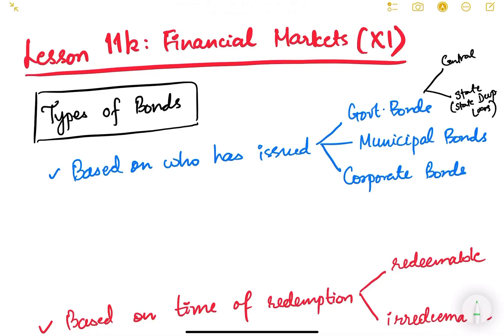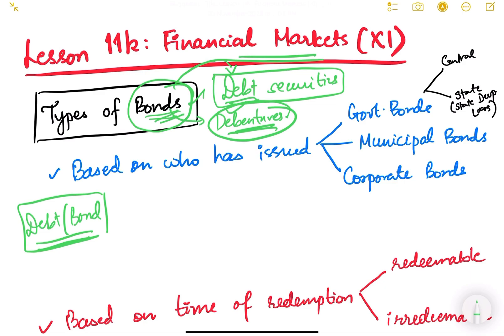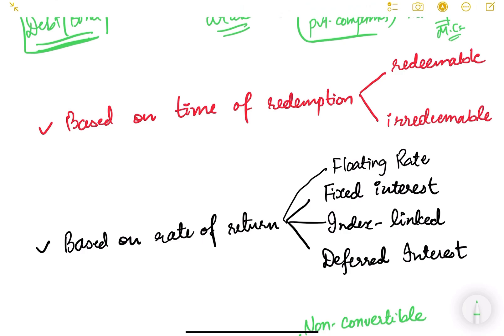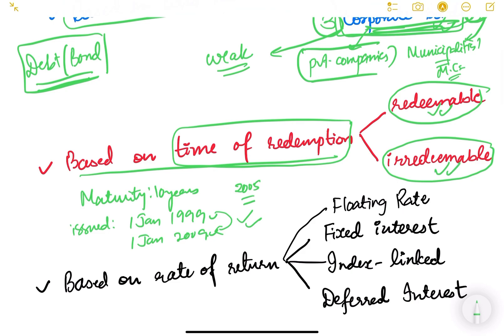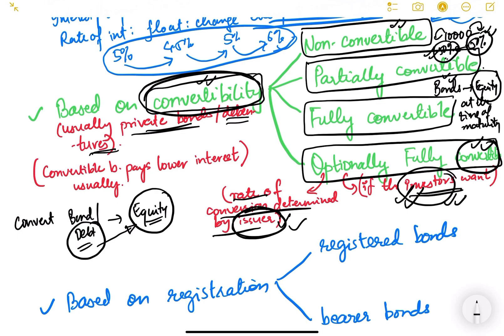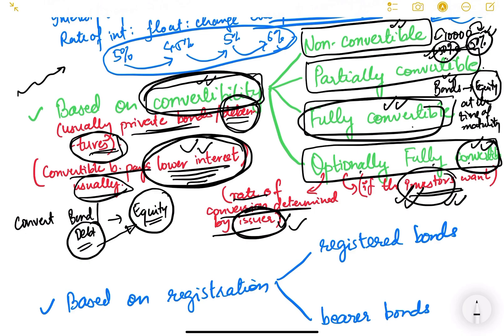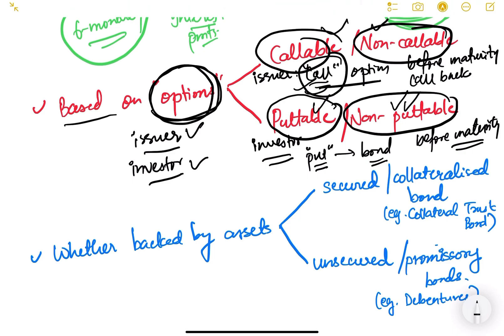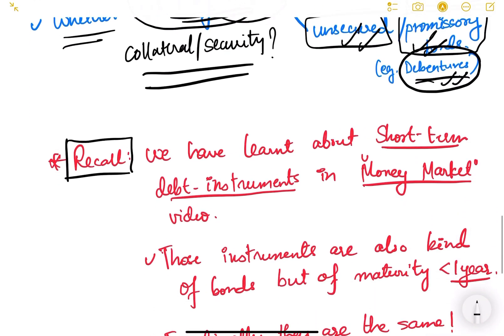UPSC Prelims Economy Lesson Series. Lesson 11k: Financial Markets (XI).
In this video, we will discuss the various classifications of bonds/debentures. We will also look at the different types of bonds/debentures based on these classifications.